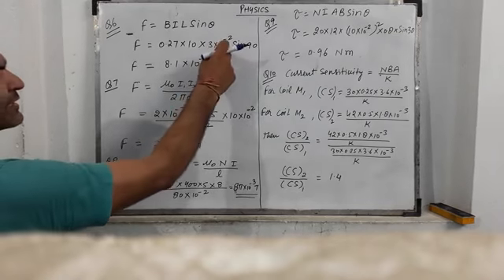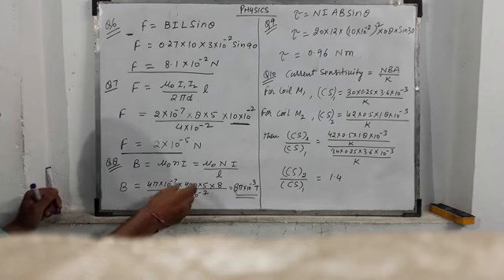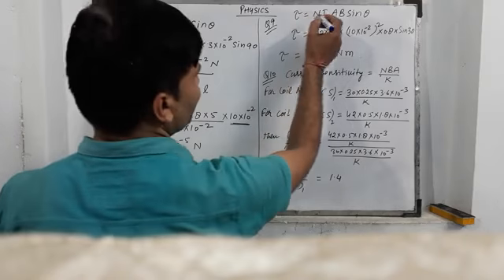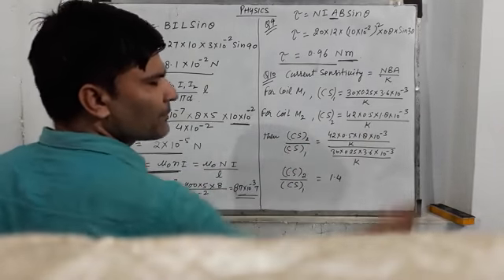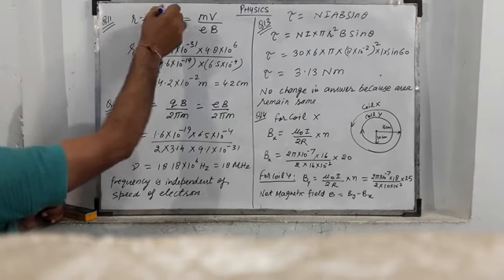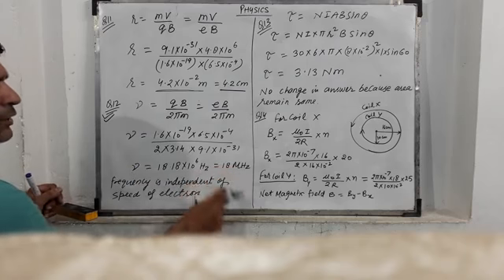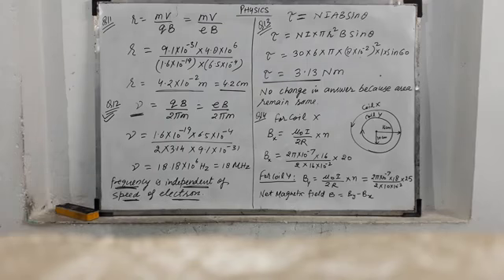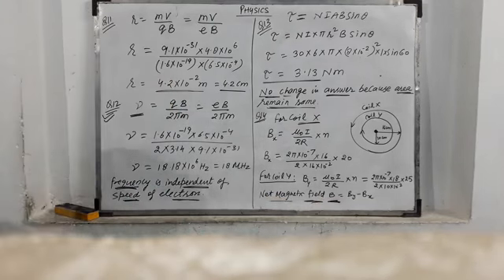Ncert exercise ch 4